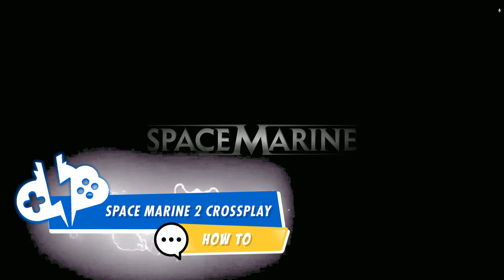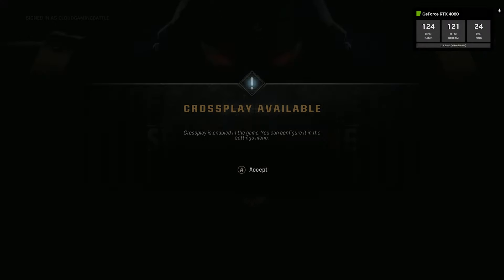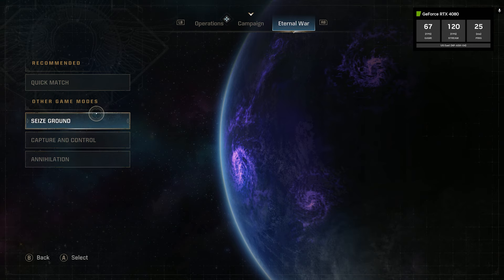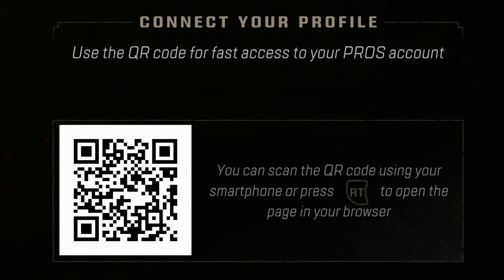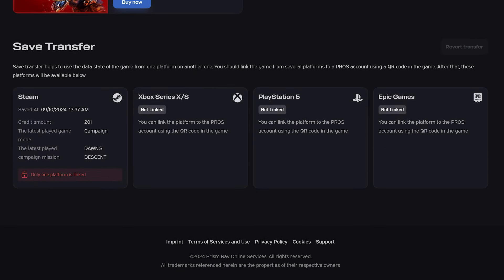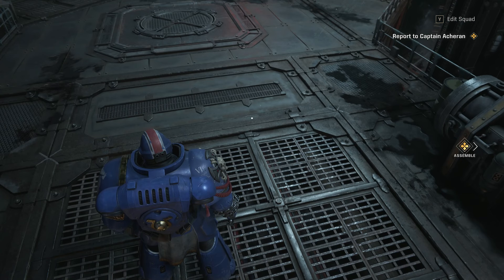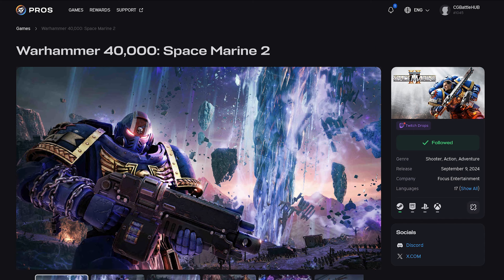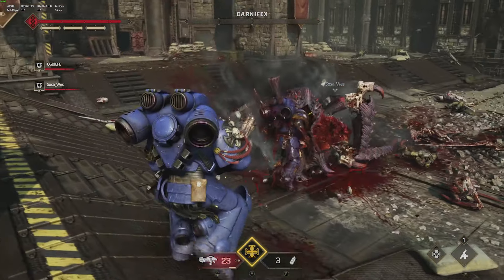CROSSPLAY, Cross Save & SQUADS for Space Marine 2 EXPLAINED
Warhammer 40K Space Marine 2 is a big hit in reviews and in sales. It’s currently one of the biggest Warhammer games ever made. The game supports is Crossplay AND Cross Save on different platforms that support the game. It can be a bit different to setup for each platform including PC and console so we’ll go over the details.

TIMESTAMPS:
0:00 Intro
0:23 Turn Crossplay on
0:48 Cross Save Setup
1:31 Add Players to Squad
2:09 Unlink Platforms